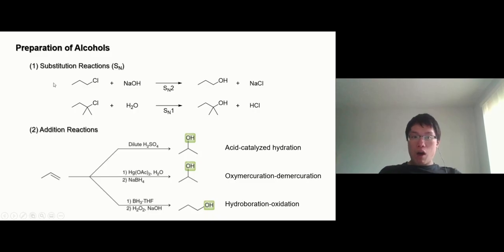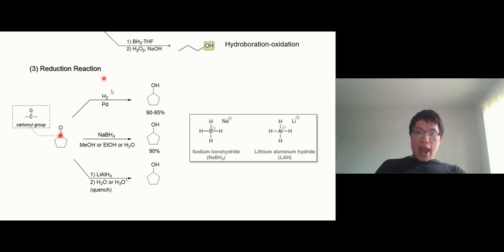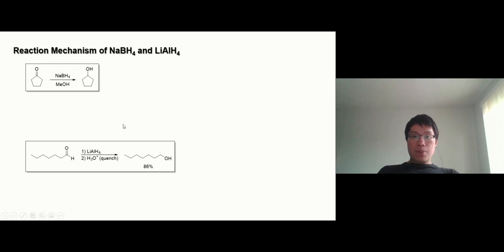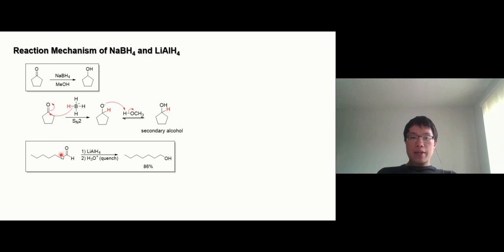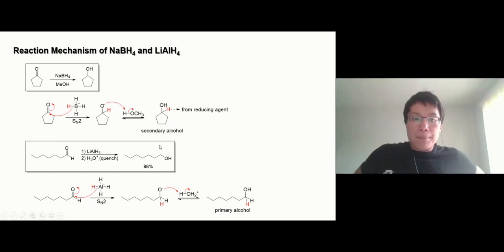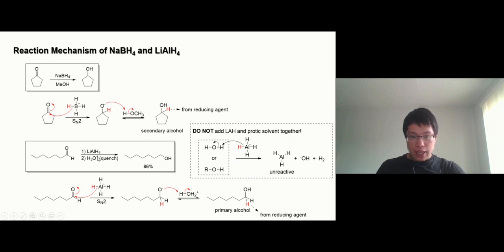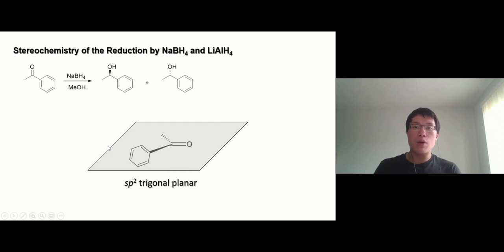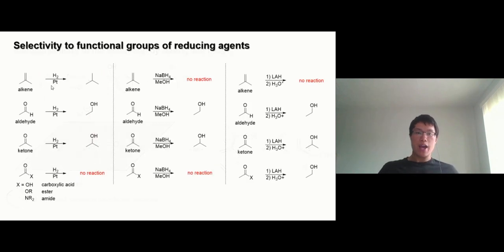Lecture Video Ch12 7 Reducing Agents